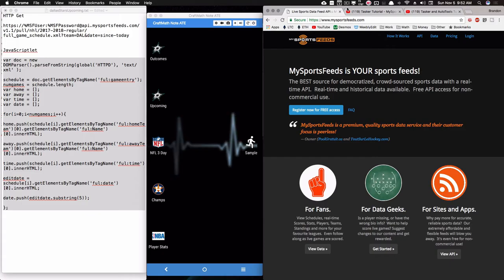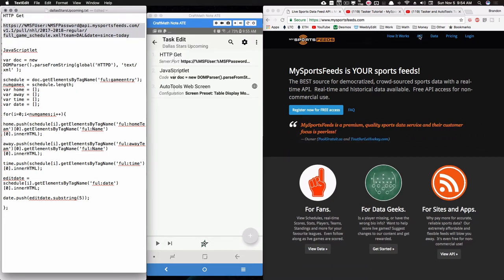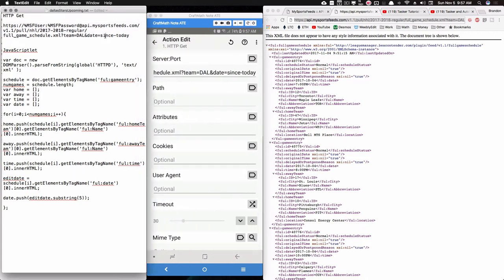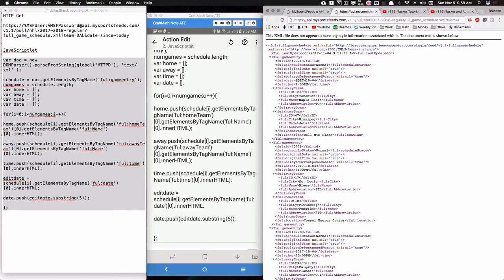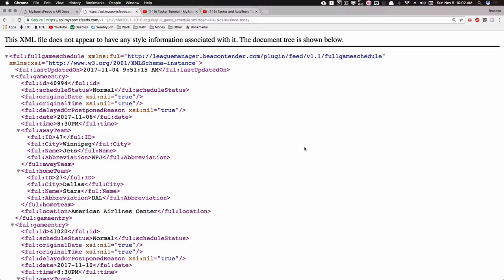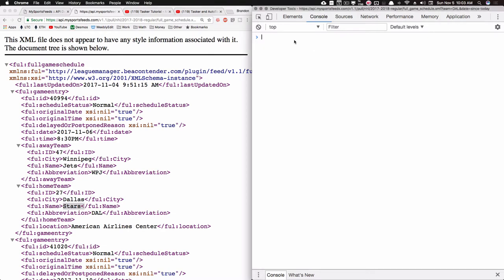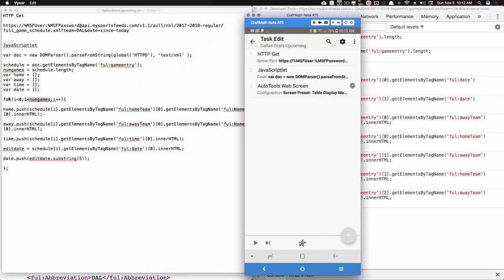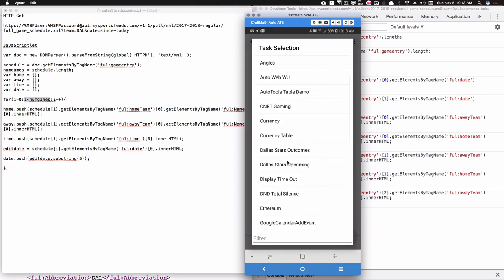Tasker and JavaScript Tutorial Using MySportsFeeds.com